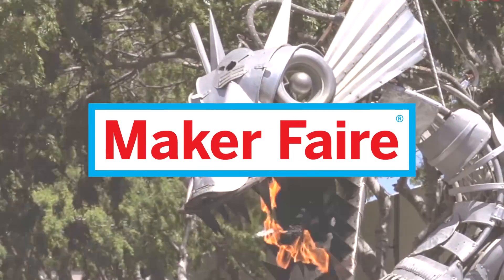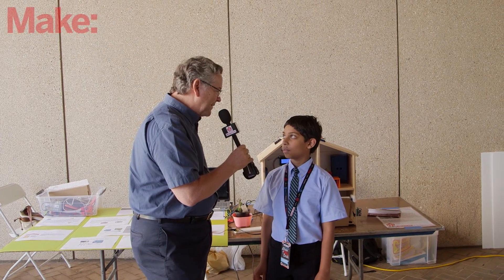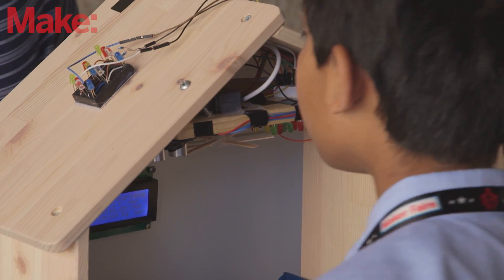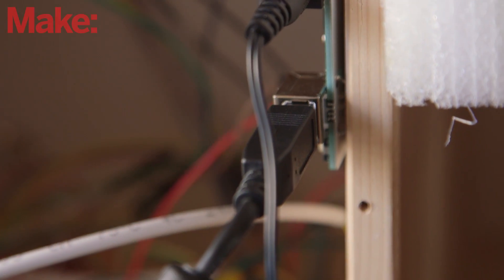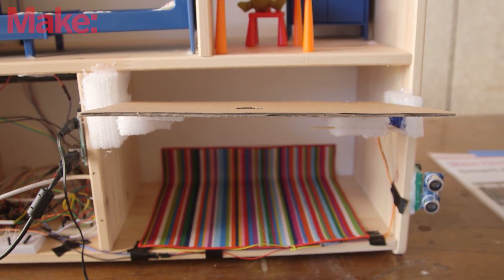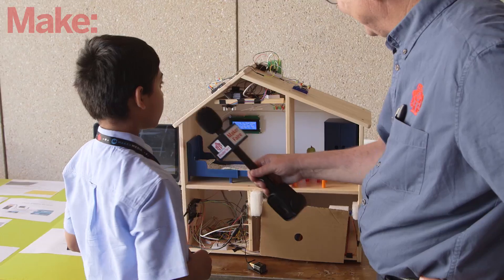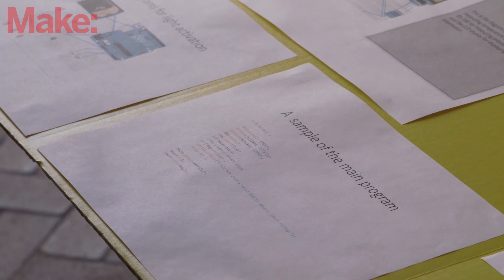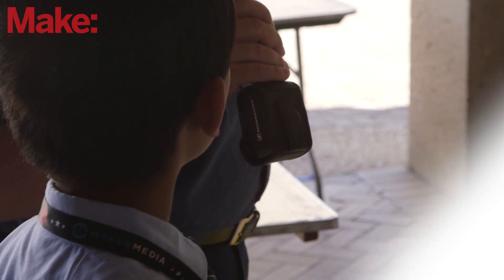Building your first Smarthome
Dale speaks with a young maker about his Arduino project, a model smart home.